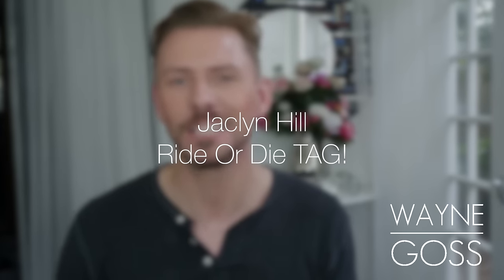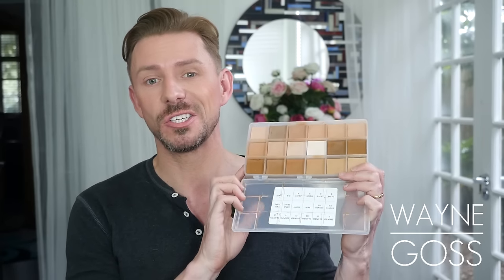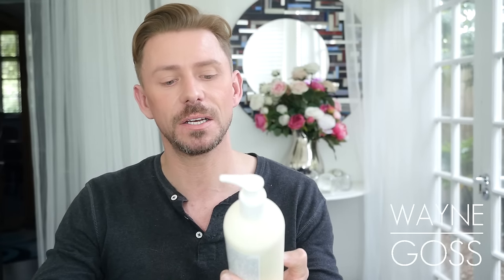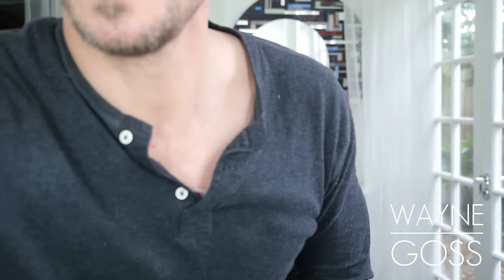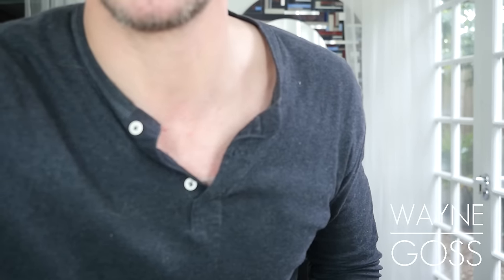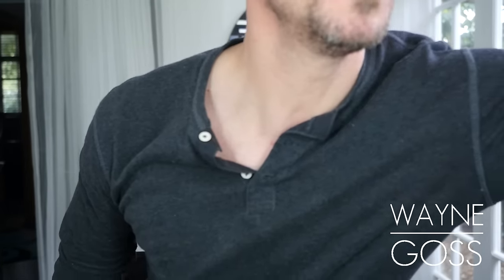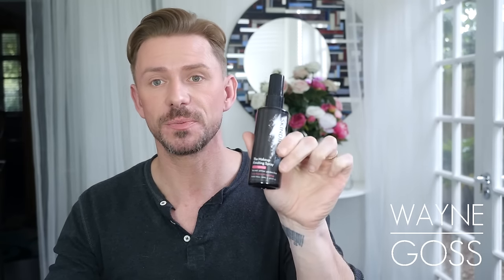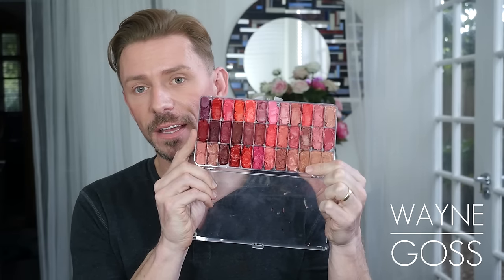JACLYN HILL RIDE OR DIE MAKEUP TAG!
Jaclyn Hill Ride Or Die Makeup Tag - if you could only pick ONE product from each category - what would it be? Here is mine!

PRODUCTS:

Ellis Fass Foundation
Makeup Atelier Paris Waterproof Foundation
RCMA Cream Foundation
RCMA No Color Powder
Anastasia Beverly Hills Pro Pencil
Dior Universal Brow Pencil
Kryolan Derma Colour Concealer
Cover FX Custom Highlighting Drops
NARS Exhibit A Blusher
Tom Ford Bronzer
Tom Ford Cocoa Mirage
Charlotte Tilbury Airbrush Flawless Finish Powder
Charlotte Tilbury Bitch Perfect Lipstick
Tom Ford Pink Guilt Lip Gloss
Radial Instaglam Contour Powder
Hourglass Mineral Veil Primer
Kiehls Ultra Face Moisturiser
Jane Iredale 24k Gold Dust
Key Aucoin Medium Lip Pencil

DO YOU HAVE A FOUNDATION MOUSTACHE?! CLICK!